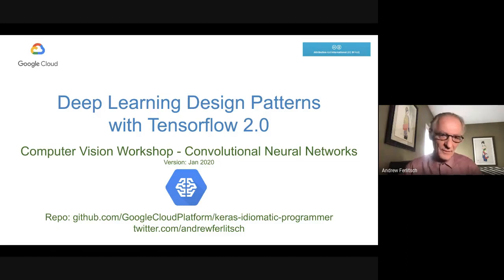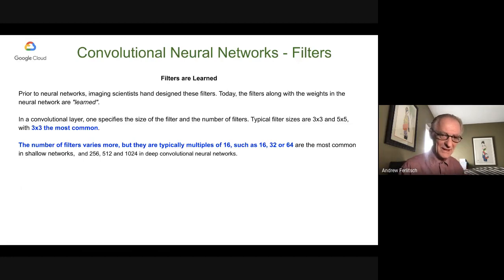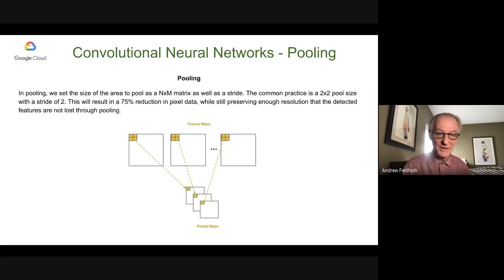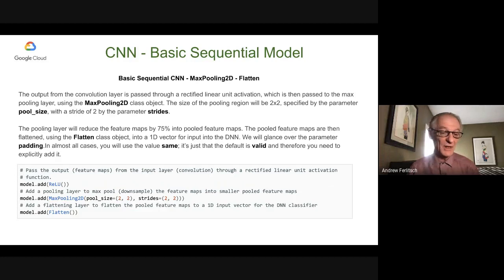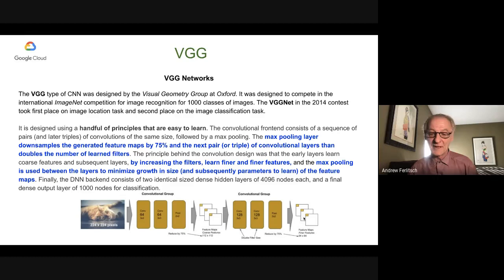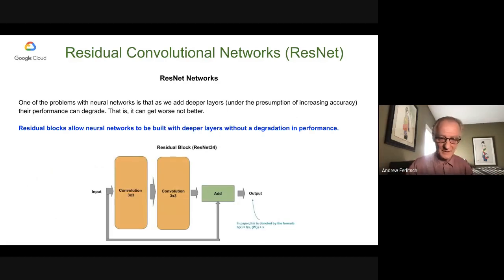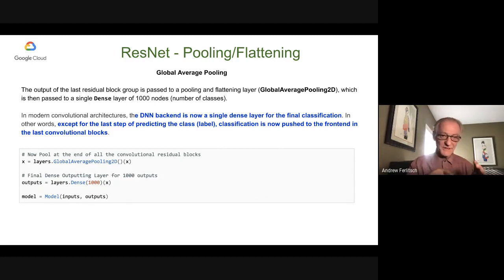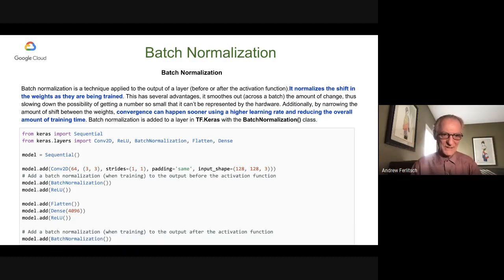Deep Learning Design Patterns Primer - Part 2 - Introduction to Convolutional Neural Networks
An introduction to Tensorflow+Keras API for coding convolutional neural networks. Learn to code a basic CNN classifier, VGG, and a residual neural network (ResNet). Presentation includes a hands-on lab (colab notebook).